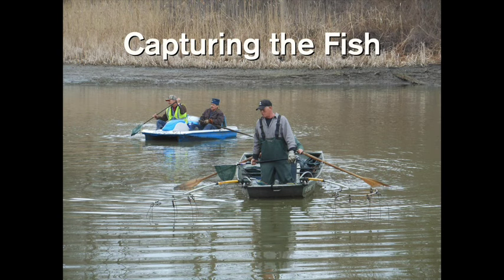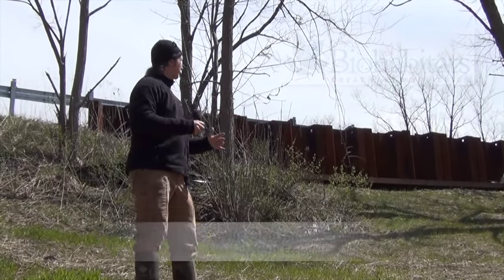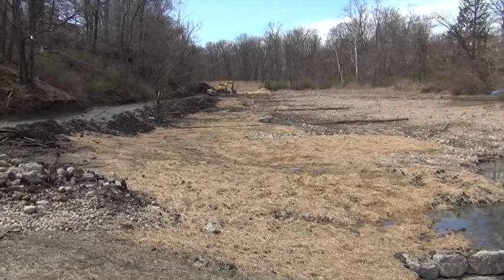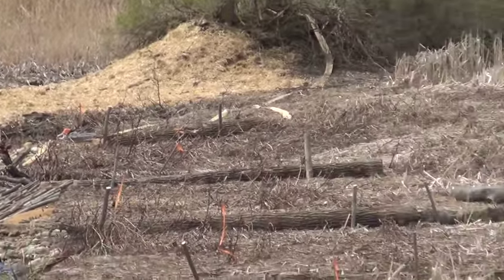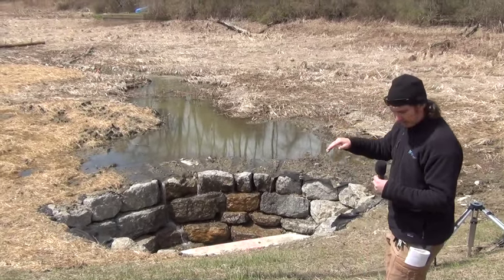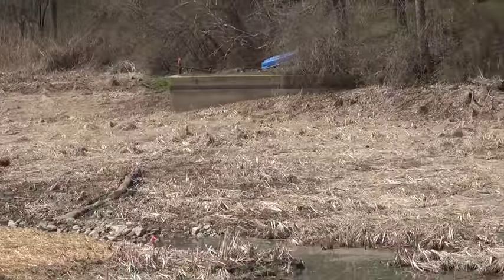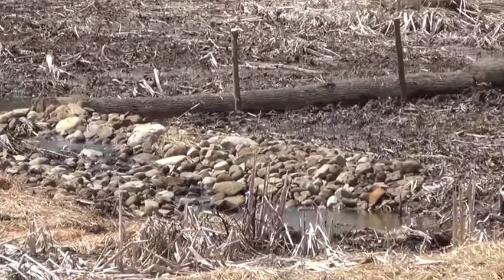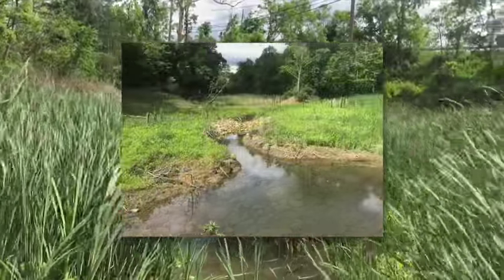Morley Road Stream Restoration 2016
This video is about draining the lake that had a failing dam and restoring it to a natural stream